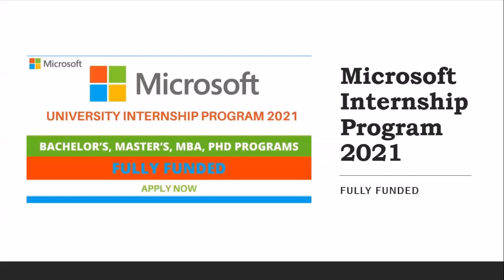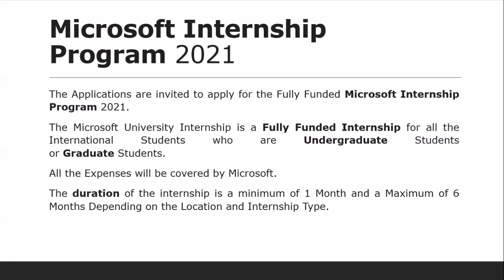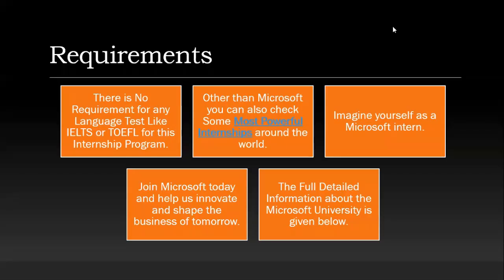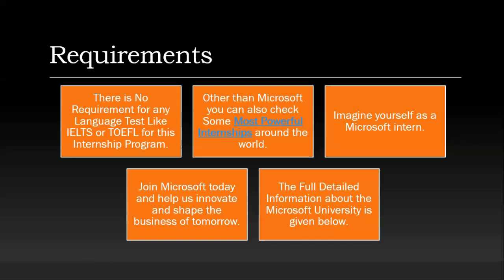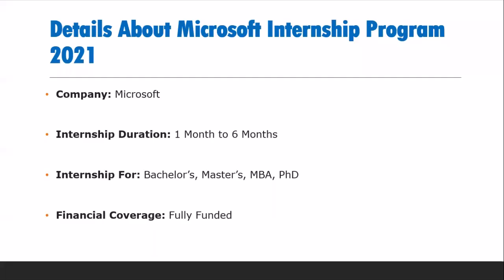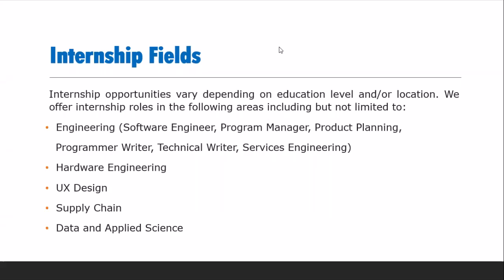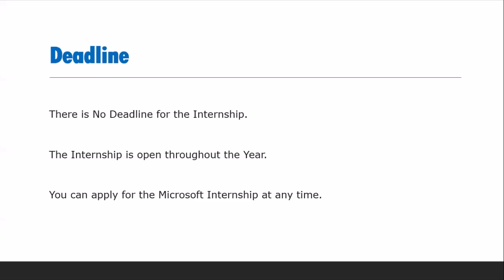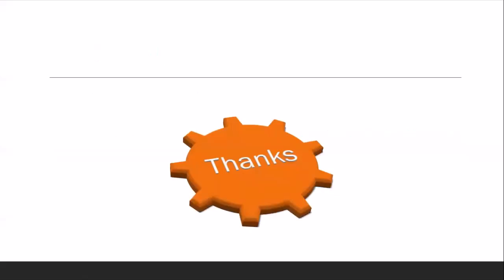Microsoft Interenship Program 2021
Microsoft Internship Program 2021 | Fully Funded:

The Applications are invited to apply for the Fully Funded Microsoft Internship Program 2021. The Microsoft University Internship is a Fully Funded Internship for all the International Students who are Undergraduate Students or Graduate Students. All the Expenses will be covered by Microsoft. The duration of the internship is a minimum of 1 Month and a Maximum of 6 Months Depending on the Location and Internship Type.

The Internship at Microsoft is open to Current Students in Bachelor’s, Master’s, MBA, PhD Programs. This is an amazing opportunity for students from all over the world and anyone can join from any country. All candidates are highly encouraged to apply for the Microsoft Internship Program. There is No Registration or sign up Fee.

There is No Requirement for any Language Test Like IELTS or TOEFL for this Internship Program. Other than Microsoft you can also check Some Most Powerful Internships around the world. Imagine yourself as a Microsoft intern. Join Microsoft today, and help us innovate and shape the business of tomorrow. The Full Detailed Information about the Microsoft University is available in the Video.

Internship Fields
Internship opportunities vary depending on education level and/or location. We offer internship roles in the following areas including but not limited to:

Engineering (Software Engineer, Program Manager, Product Planning, Programmer Writer, Technical Writer, Services Engineering)
Hardware Engineering
UX Design
Supply Chain
Data and Applied Science
IT Operations
Finance
Marketing
Sales
Services (Consultant, Support Engineer, Technical Account Manager, Technical Evangelist)

Deadline
There is No Deadline for the Internship. The Internship is open throughout the Year. You can apply for the Microsoft Internship at any time.

The Application Process is Online. To apply for the Internship.